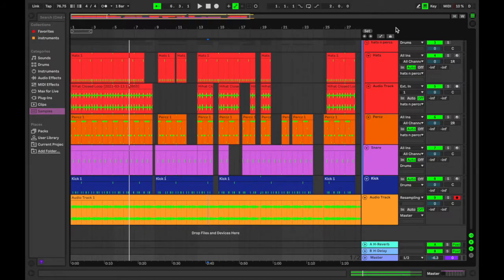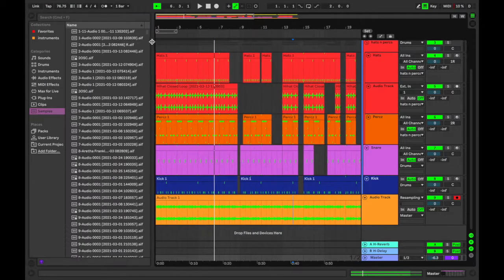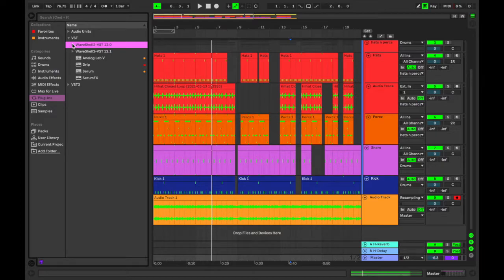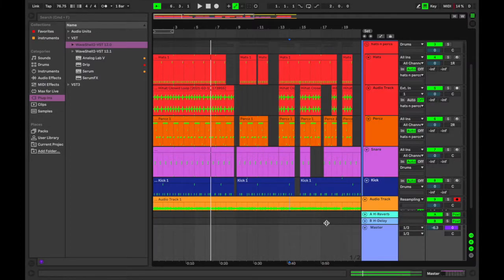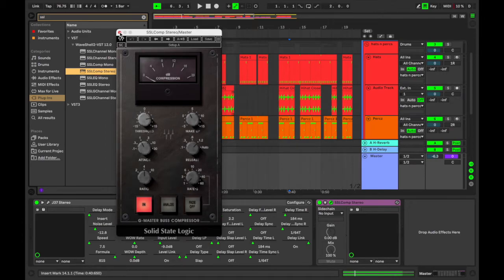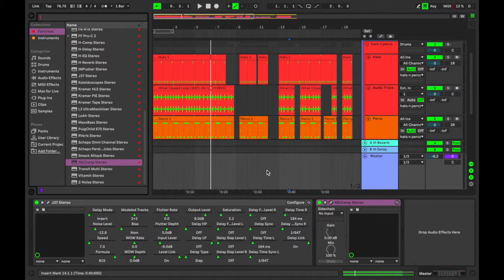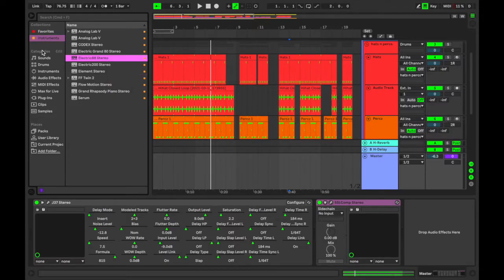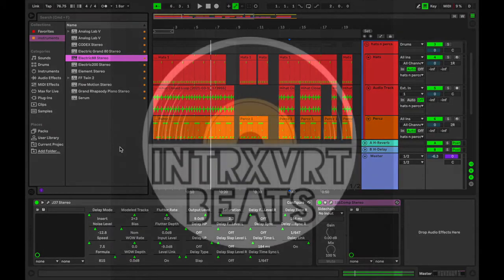Ableton live tricks and tips - Episode 1 : Using the "favourites" folder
Episode 1 of an Ableton live tutorial / tricks and tips series by INTRXVRT.